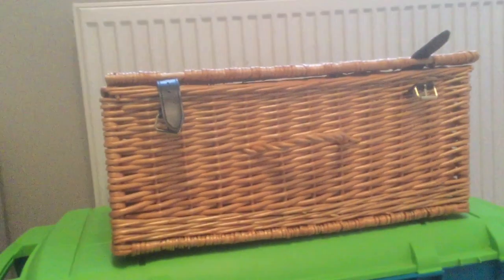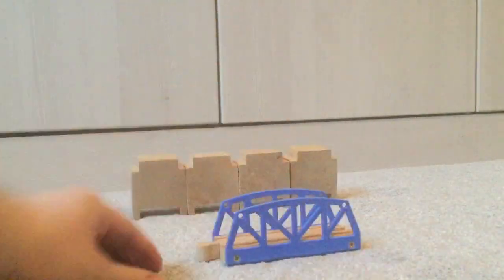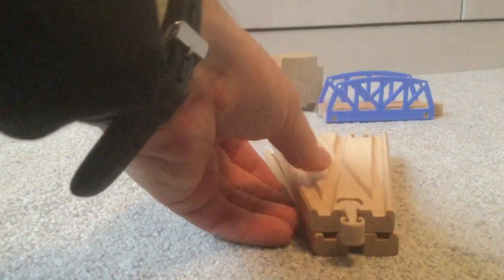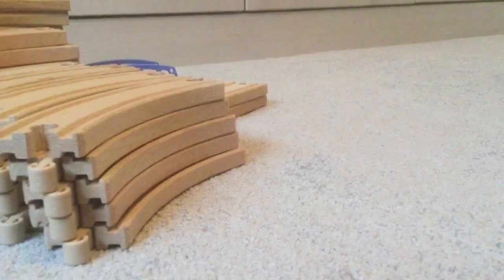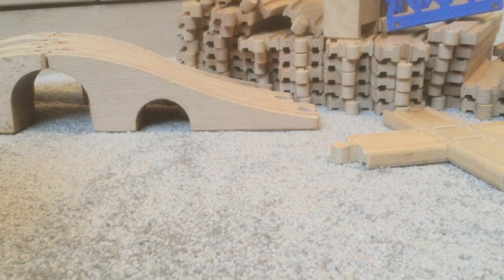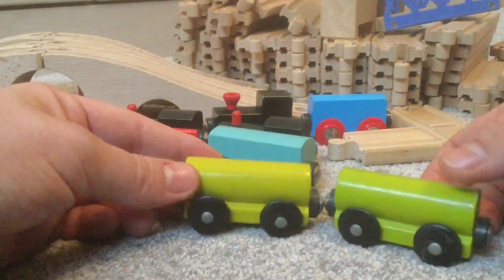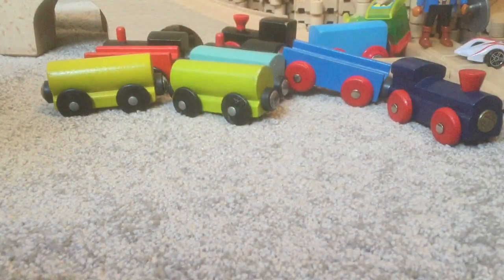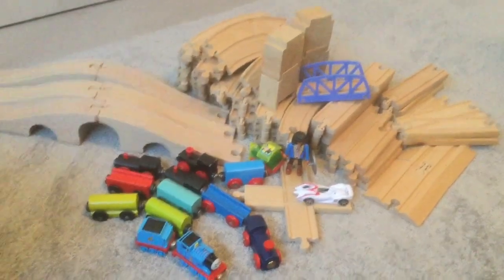Mega Wooden and TOMY Haul. Part 1 (Wooden and Some Odd Ones)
Note: The follow video is intended for general audiences, anyone whatever age can view this.